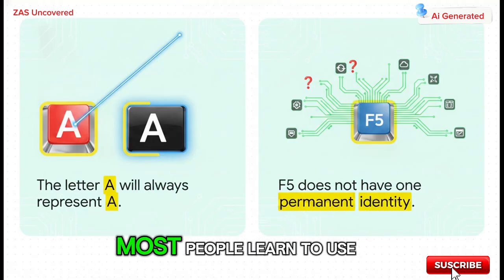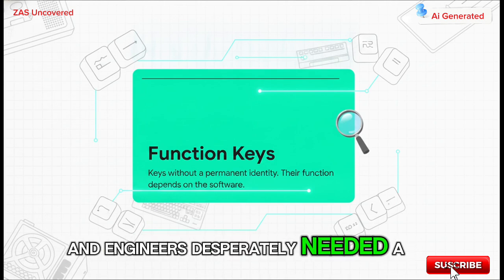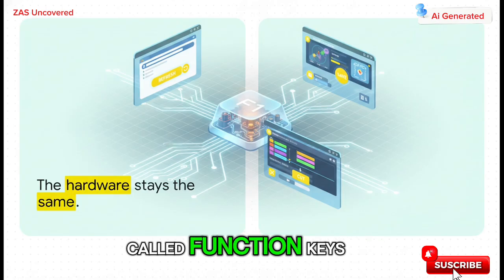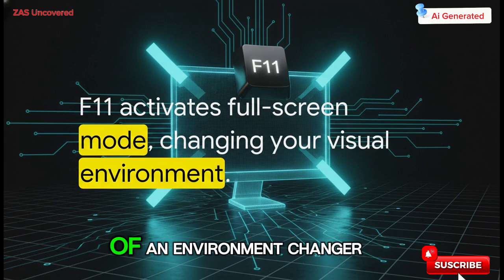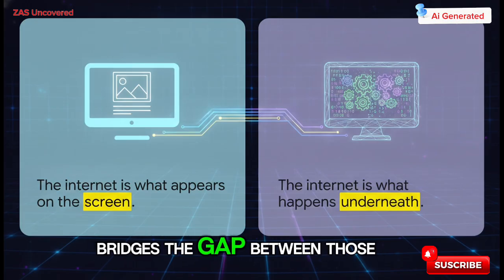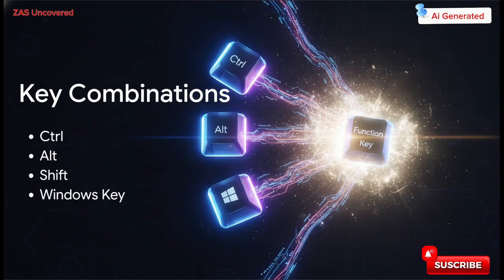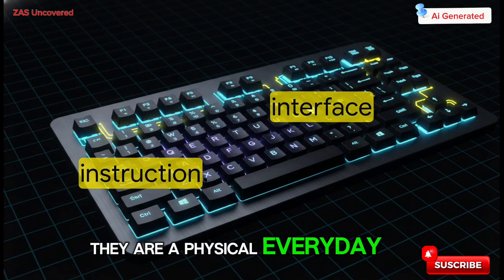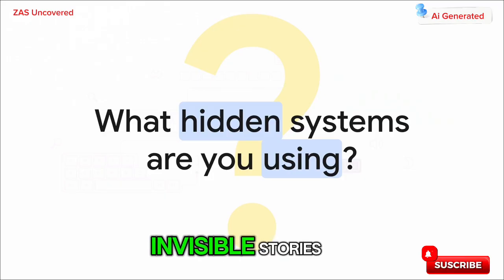Why Does Your Keyboard Have F1–F12 Keys? | You’ve Been Ignoring these Keyboard Keys | Function Keys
Other Titles:-
You’ve Been Ignoring These Keys on Your Keyboard for Years
What Do the F1–F12 Keys Actually Do?
The F1–F12 Keys Explained: What They Really Do
You See These Keys Every Day… But Do You Know What They Do?
What Are Those F1–F12 Keys on Your Keyboard For?
The Hidden Purpose of the F1–F12 Keys
12 Keyboard Keys You Never Use… Explained
Why Does Your Keyboard Have F1–F12?
You’ve Had These Keys Forever… But Never Used Them
The Secret Behind Your Keyboard’s F1–F12 Keys
You’ve Been Ignoring These Keyboard Keys for Years
What Do the F1–F12 Keys on Your Keyboard Actually Do?
Why Does Your Keyboard Have F1–F12 Keys?
The F1–F12 Keys on Your Keyboard Explained
You Use a Keyboard Every Day… But What Do These Keys Do?
The Hidden Purpose of the F1–F12 Keys on Your Keyboard
12 Keyboard Keys You Probably Never Use — Explained
The Mystery of the F1–F12 Keys on Your Keyboard
You’ve Had These Keyboard Keys Forever… But Never Used Them
Your Keyboard Has 12 Strange Keys — Here’s What They Do
The Keyboard Keys Most People Don’t Know How to Use
F1 to F12: The Keyboard Keys You Never Understood
Why Are F1–F12 on Your Keyboard? Here’s the Answer
These 12 Keyboard Keys Are More Useful Than You Think

Discription:-
Have you ever looked at the top row of your keyboard and wondered what the F1, F2, F3… F12 keys actually do?

These are called **function keys**, and most people rarely use them—but they can do much more than you might think.

In this video, we explain the F1–F12 function keys in simple language and show you what each key is commonly used for.

You’ll learn:

• What F1 does
• How F2 can rename files
• What F3 is used for
• Why Alt + F4 is so useful
• Why F5 refreshes webpages
• What F6, F7, F8 and F9 can do
• How F10 can help you control menus
• Why F11 can make your browser full screen
• Why F12 is important for web developers
• How function keys can make you faster on a computer

Whether you're a beginner, a student, an office worker, a Windows user, or simply curious about technology, this video will help you understand one of the most overlooked parts of your keyboard.

Technology is everywhere—but sometimes the most interesting things are the ones we've been looking at for years without ever asking why they exist.

Important Information:-
📢This video is made by using ai with some of my editing skills